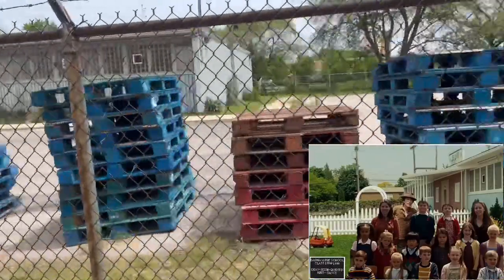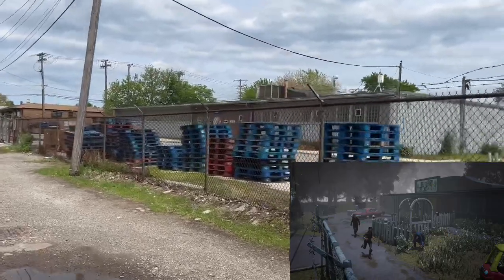Visiting Badham Preschool Nightmare on elm street 2010 filming location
Your support means alot and i appreciate each and everyone of you!
If you’d like to donate checkout the two ways to donate below, as well as my other links you can follow me at for more content, and a awesome shop to pick up some awesome Nightmare corner merch from! See ya in the Nightmare!

 Sweet Nightmare corner Merch!

Need more Horror to satisfy your needs? Check out these other channels while I exume more videos from the nightmare realm for ya!